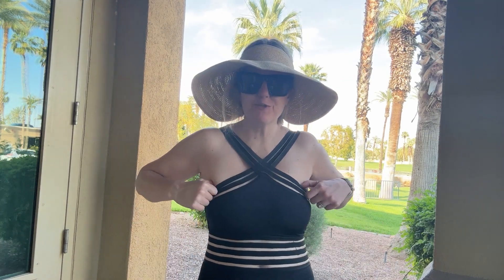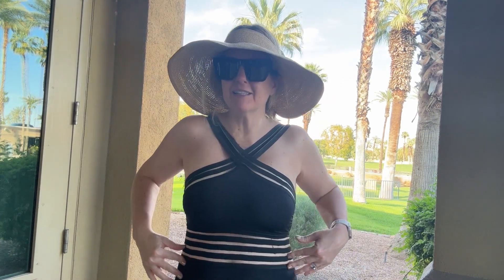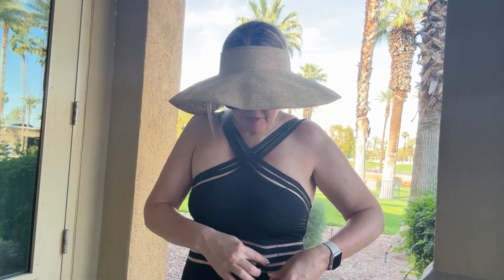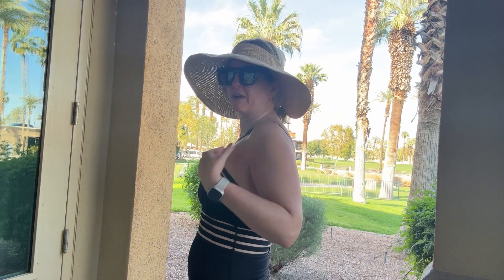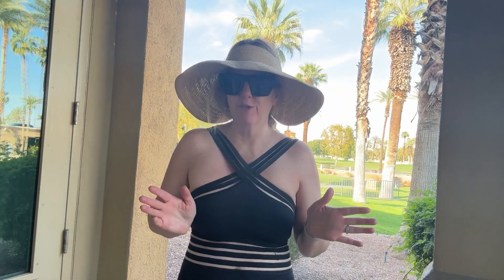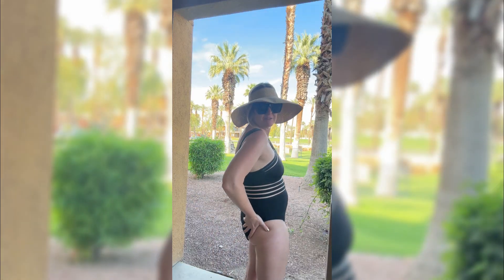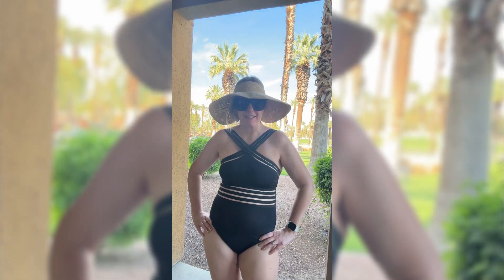I've seen this Hilor swimsuit on so many women and it looks great on all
Designed for both style and comfort, this swimsuit features a flattering front crossover design and the intricate hollow detailing creates an alluring look but is still modest. This swimsuit provides a snug and flattering fit, ensuring you feel confident all day long. I have had it for over 2 years and it's my go-to bathing suit. I am wearing a size small.